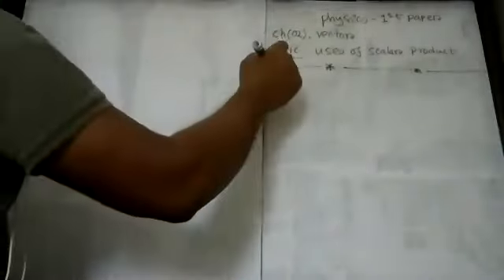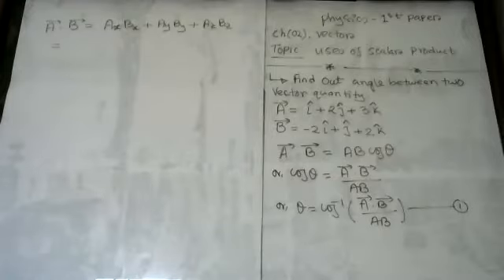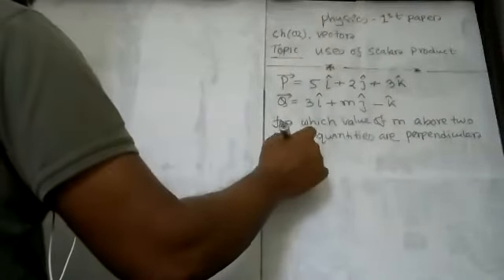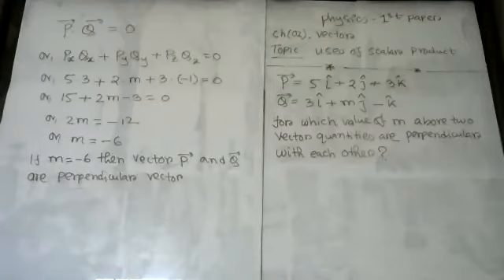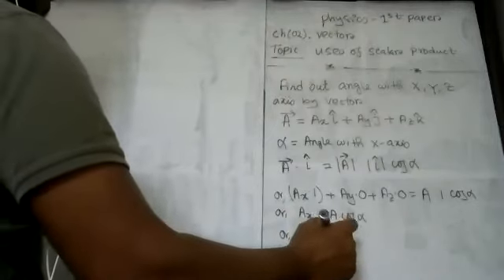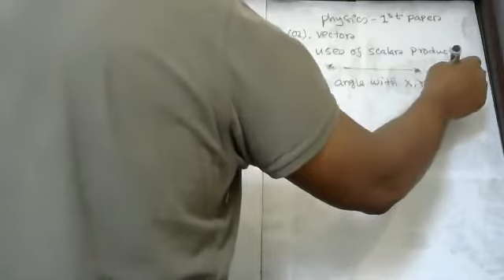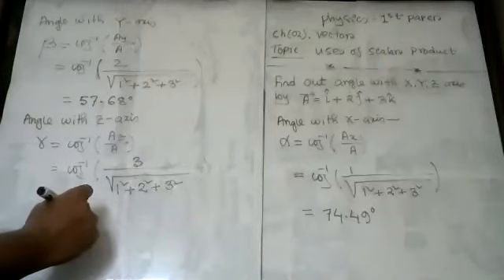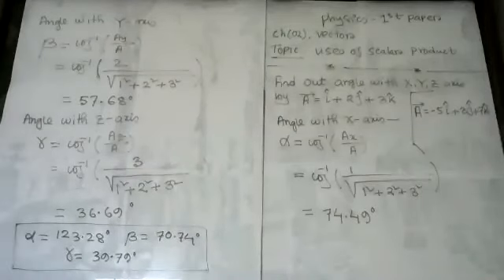XI-Physics Ch-02(Vector) Lecture-06 Topic-Ueses of Dot Product For English Medium By SLR Sir.